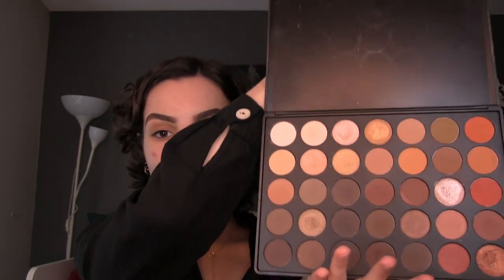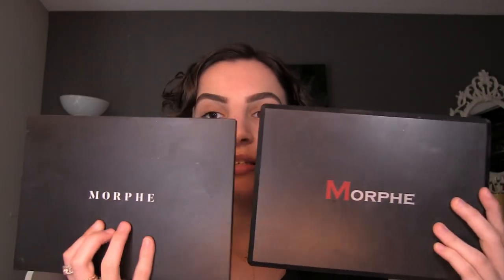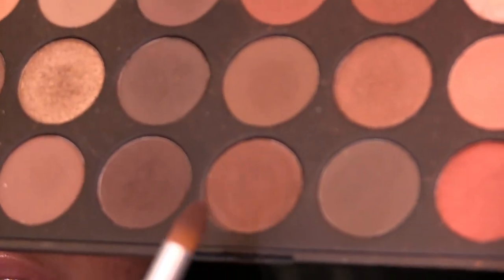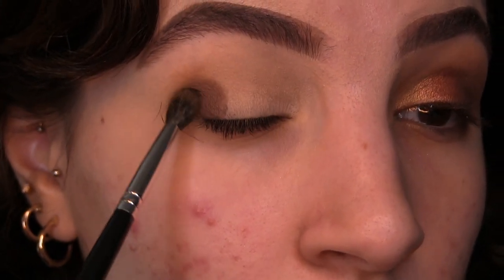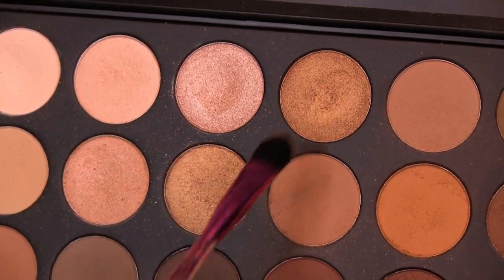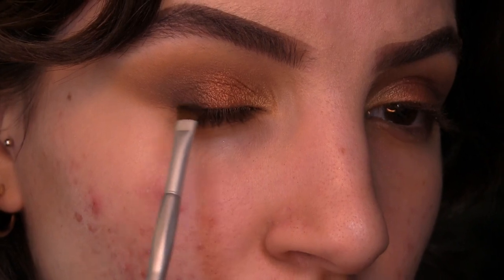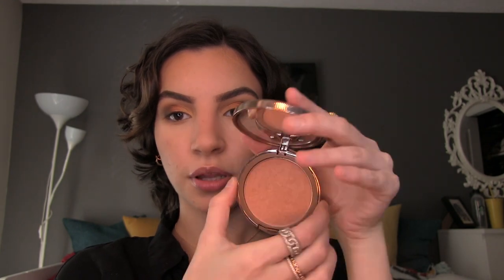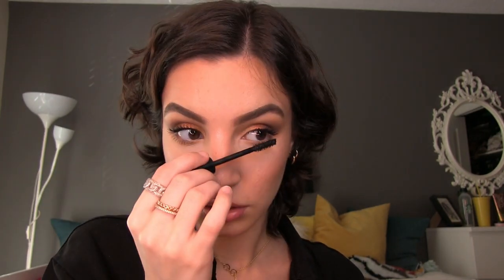BRONZE GLAM | glowwithloulou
It feels nice sometimes to go back and explore makeup looks I used to love back when I first learned how to do makeup. if you enjoyed watching this video then make sure to subscribe to my channel, like this video, and turn on the notification bell so you can be notified every time i post! thank you for watching ♡

products used:
mac “soft ochre” paint pot – extra dimension skinfinish “double gleam” – prep + prime lip – spice lip pencil – velvet teddy lipstick
fenty beauty pro filt’r setting powder – cream blush in “daquiri dip” – “in big truffle” flypencil
smashbox studio skin shaping foundation for cream contour
nude by nature “desert rose” blush
marc jacobs perfection powder for bronzing
sephora ultra shine lip gel “perfect nude”